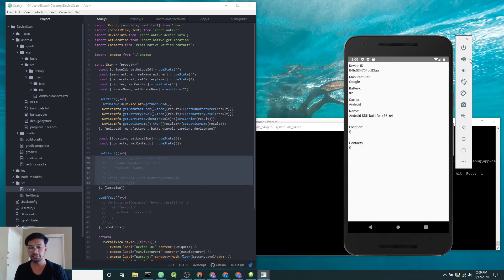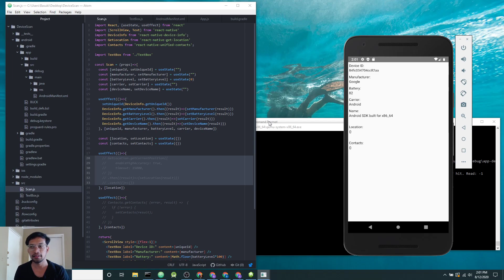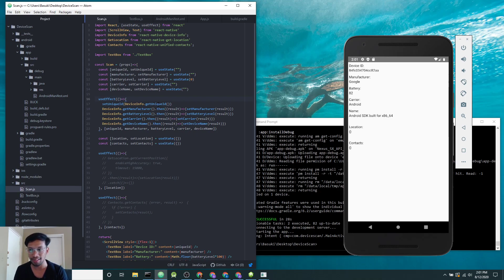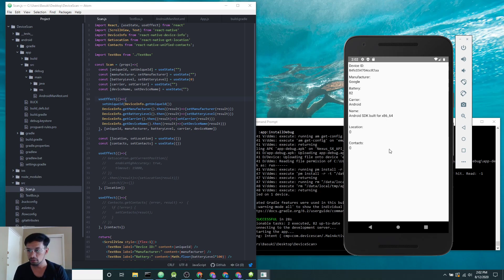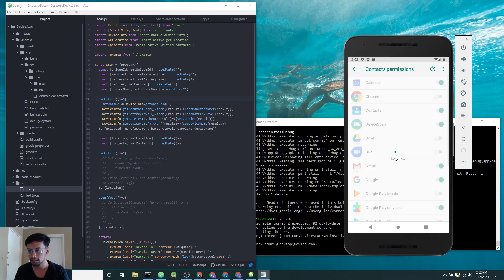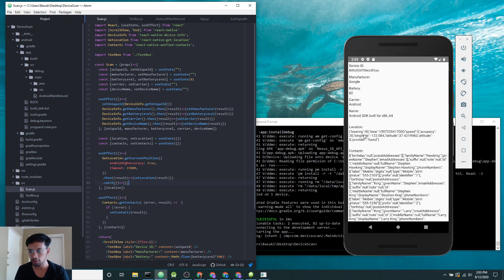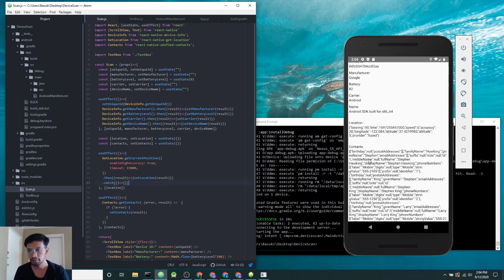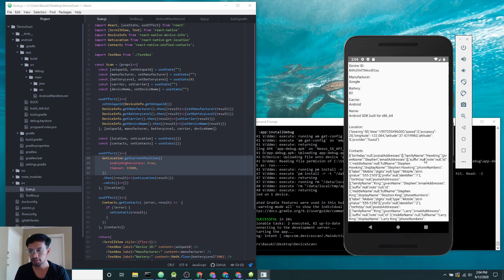React Native App Demo: Accessing Device's Information, Location and Contacts.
This is a demo of react native app that is accessing user's information.

01:05 Accessing data that does not require user's permission
02:05 Data that requires user's permission
04:18 In app user's permission request

Questions? Write them down in the comment box.